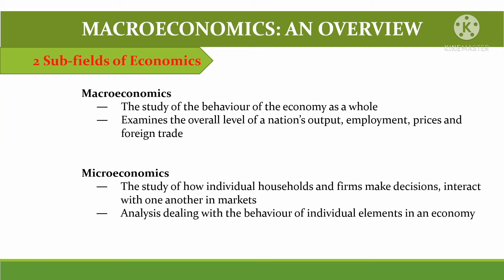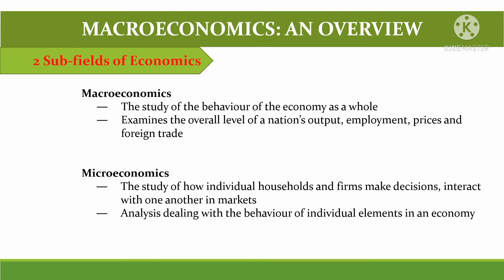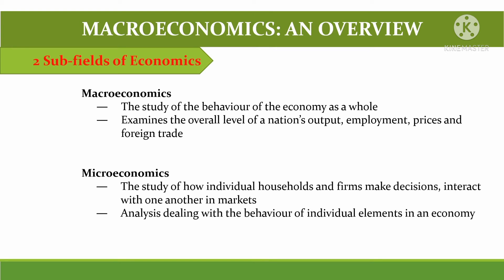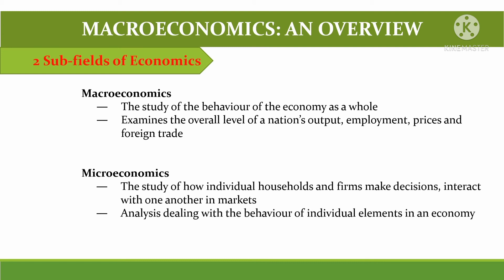Macroeconomics and Microeconomics Defined